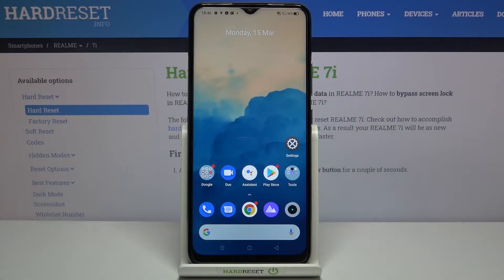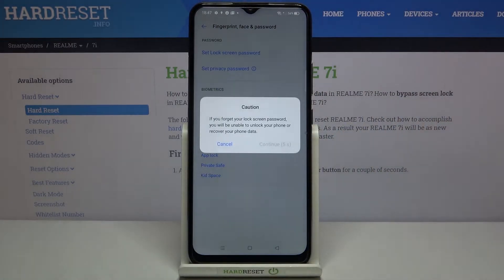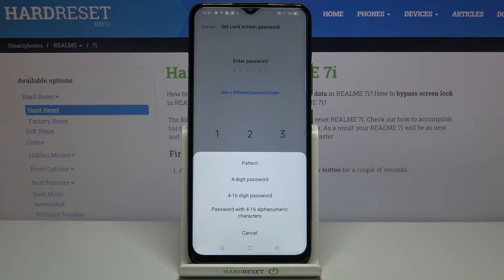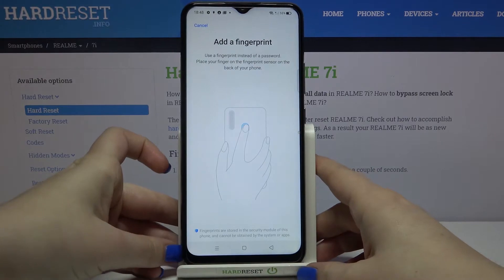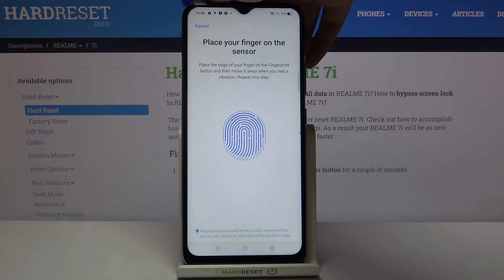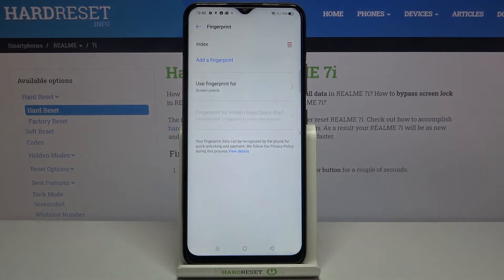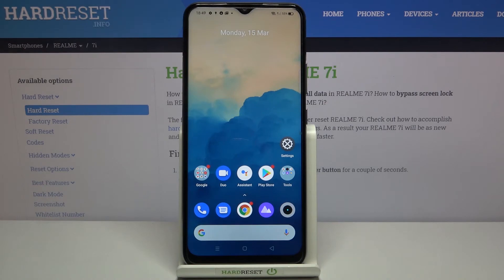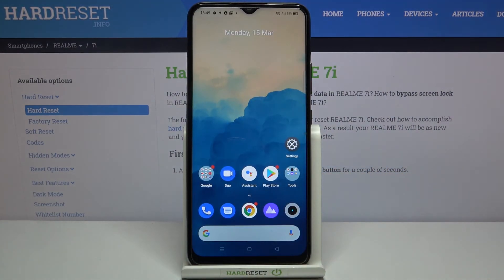How to Add Fingerprint in REALME 7i – Fingerprint Protection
If you are trying to update the current unlocking method in your REALME 7i device, then here’s what you should know about it. Check the instructions to easily access the security settings panel to adjust the fingerprint unlocking. Apart from this, discover an easy way to save your own fingerprints. Follow the presented steps, and you will be able to protect your REALME 7i device with fingerprints.

How to set up fingerprint on REALME 7i? How to unlock screen by using fingerprint in REALME 7i? How to activate the fingerprint protection in REALME 7i?